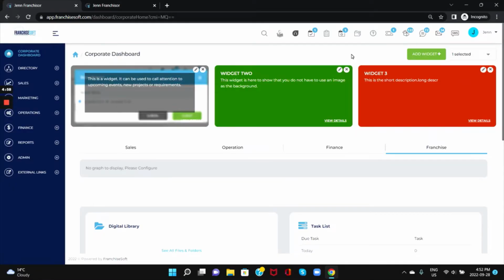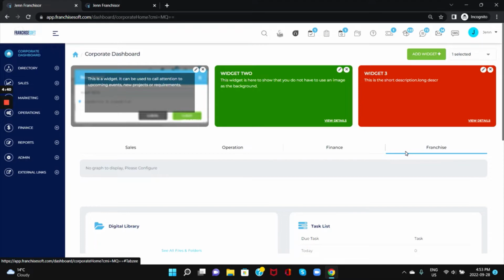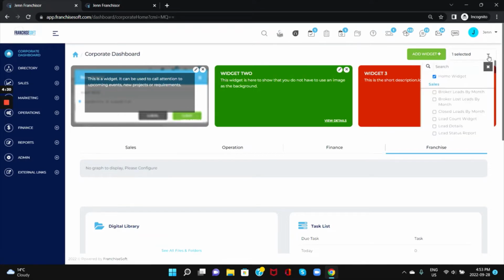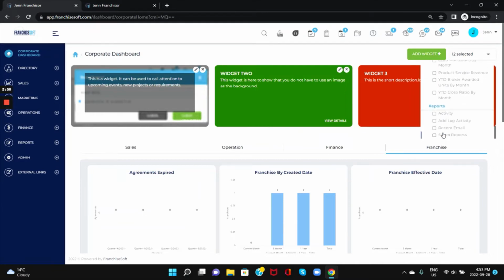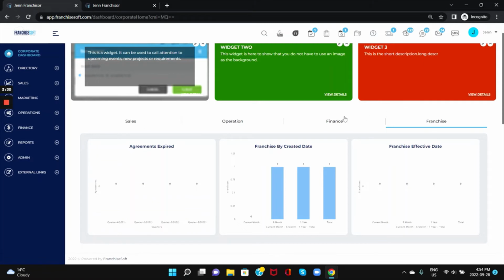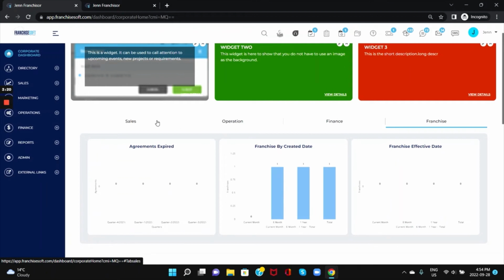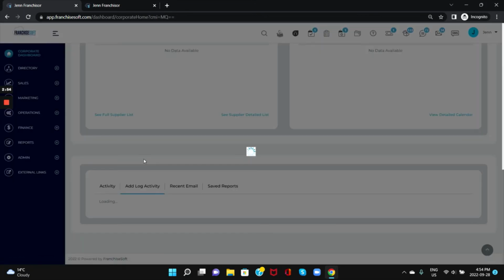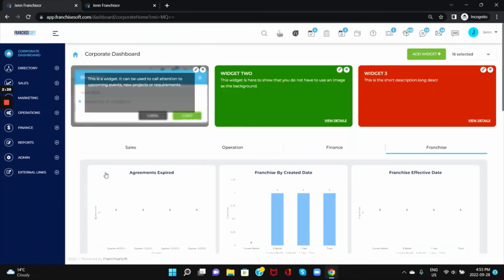Franchise Development Software | How to Configure Reports on the Dashboard in FranchiseSoft?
If you would like a DEMO of the software, kindly and request a Demo.

The display of reports that display on the Corporate Dashboard is customizable for each user.

1. From the Corporate Dashboard, click on the drop-down list beside the green "add widget" button in the upper right-hand corner.
2. This will display a list of all of the reports you can choose to display.
3. The reports are divided into Sales, Operations, Finance, and Franchise reports.
4. Check the box beside the reports you wish to display.
5. Once you click out of the drop-down list, the new reports will appear under the appropriate tab of the reports section.